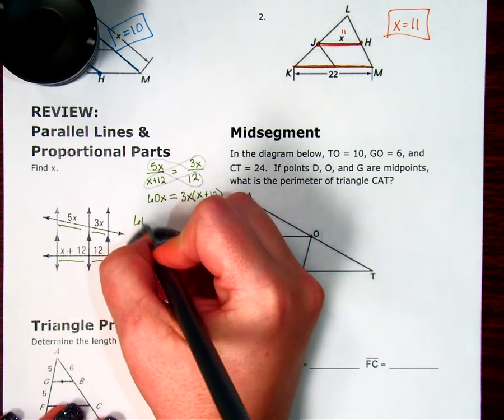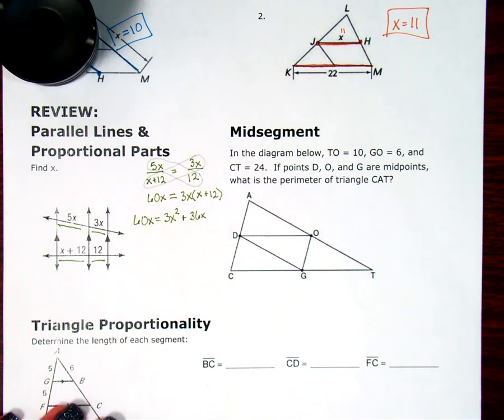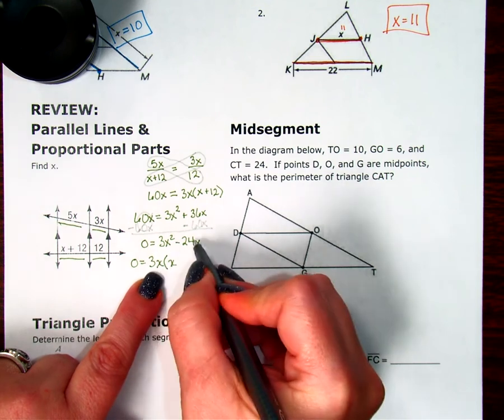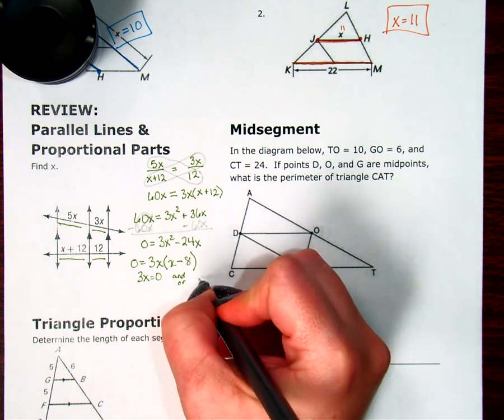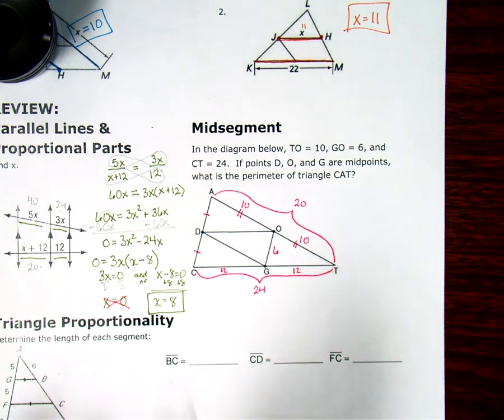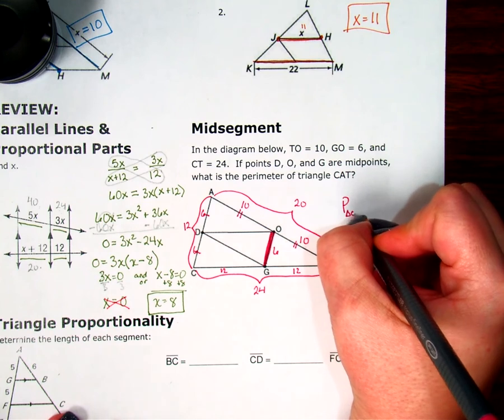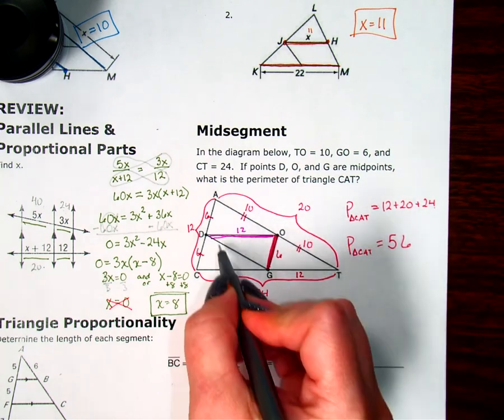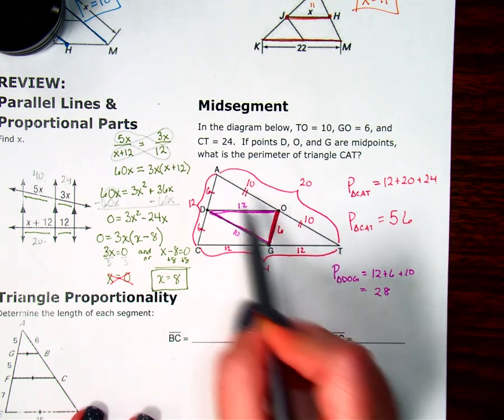U5d4 Proportionality Thms Part 4